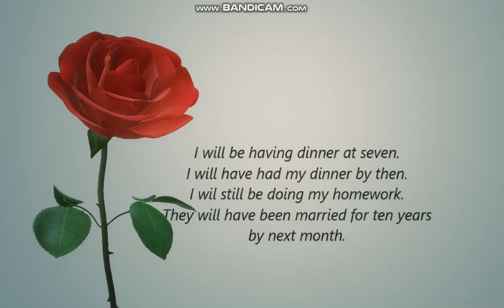English Grammar, future progressive and future perfect tenses